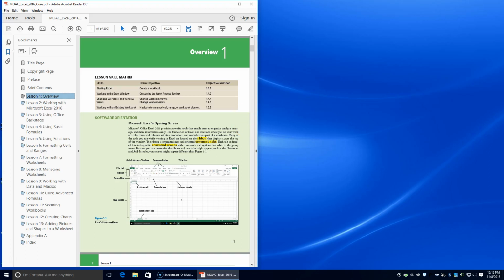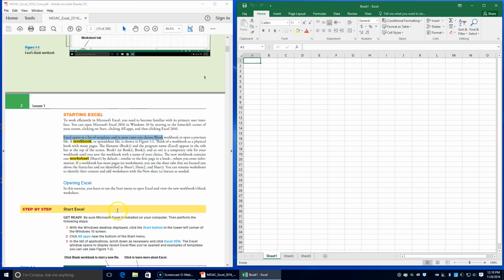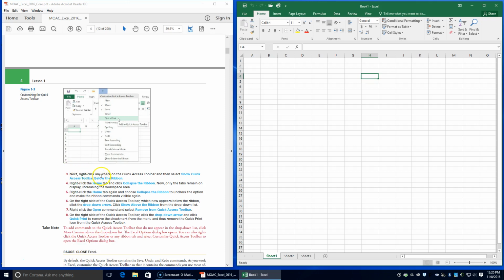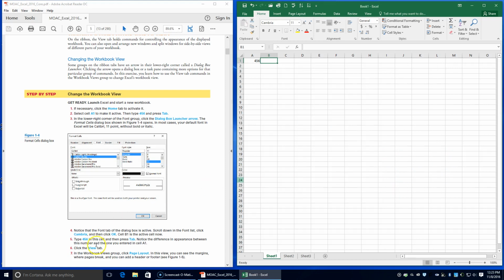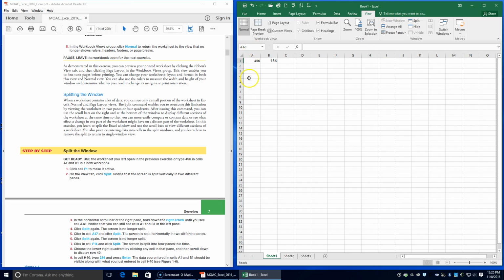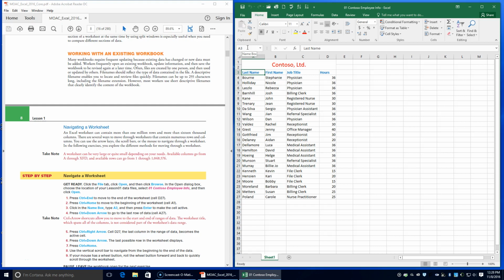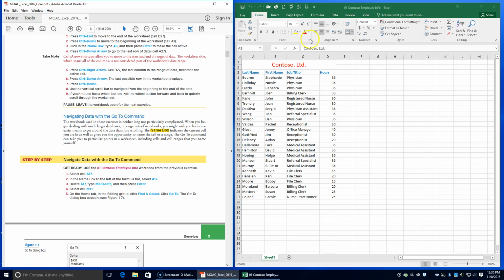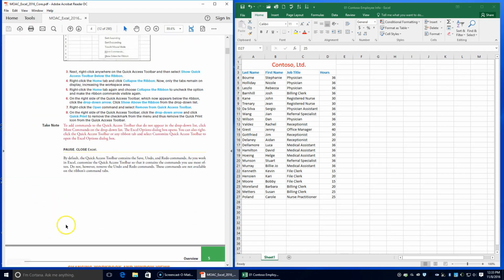Excel Lesson 1